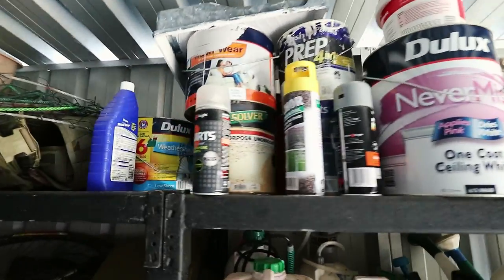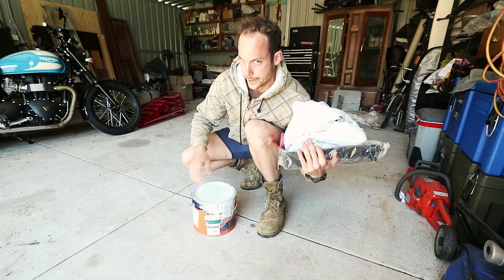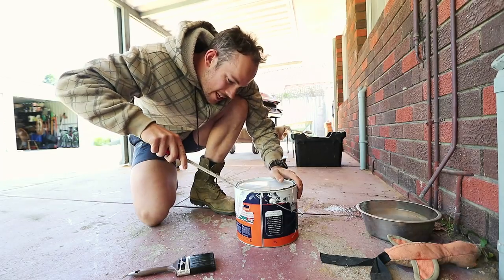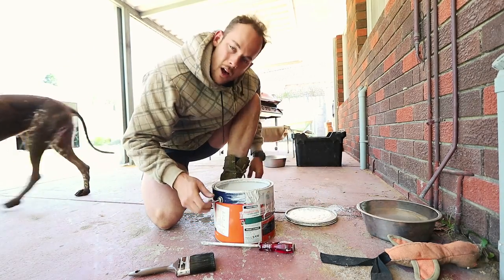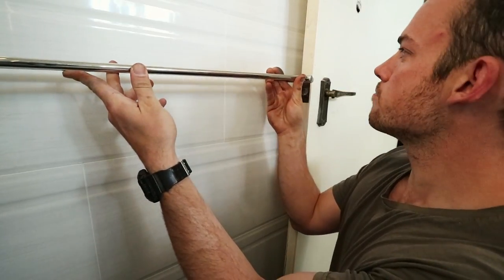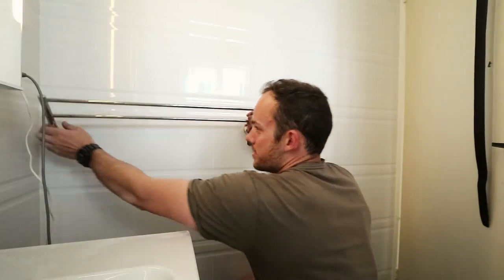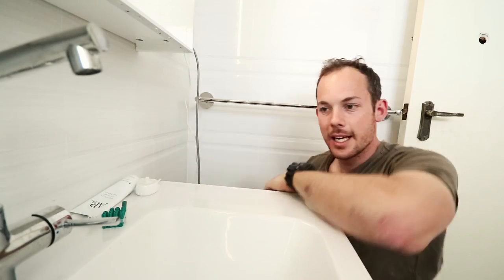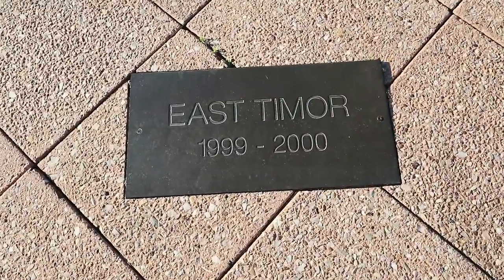Best DIY Ever Ep14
Best DIY Ever
How to fit toilet roll holder, and a towel rail.
A bit of painting... Basically a lot of DIY

Camera 1 Canon M3
Camera 2 Canon 60d
Camera 3 Go Pro
Camera 4 IPhone 6 (need lenses)
Baby tripod1 Joby Pro with ball head
Big Tripod 2 Manfrotto
Ball Head for big tripod.
Monopod 1 Manfrotto.
Microphone Rode Video Mic Pro
Lavaliere Microphone is a Rode Smart Lav
Bulk attachments for tripods, phones all of the above.
Main Lens Canon EF-S 10-22mm